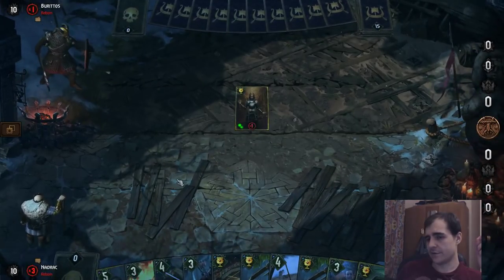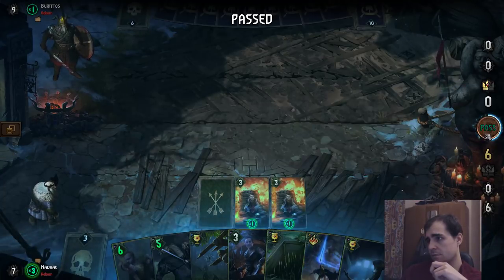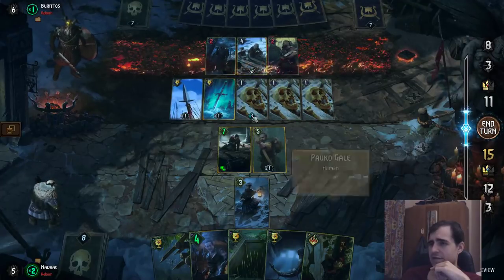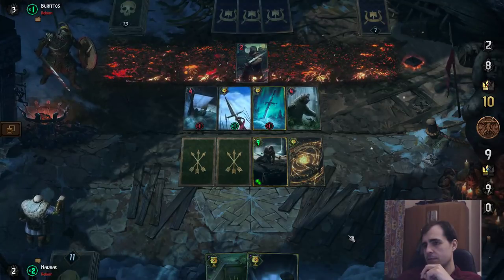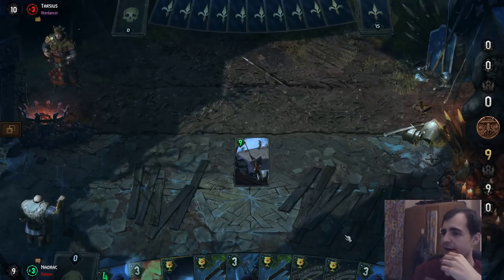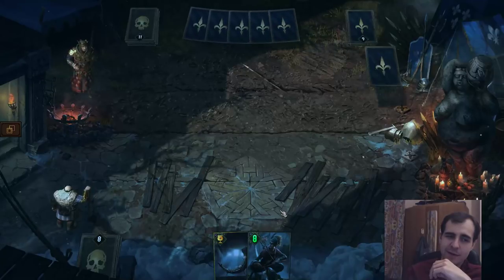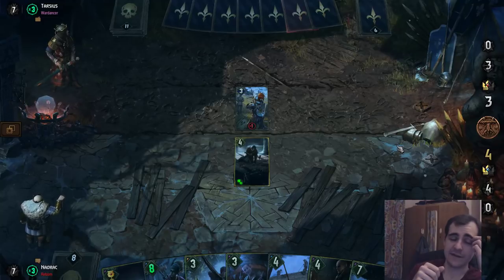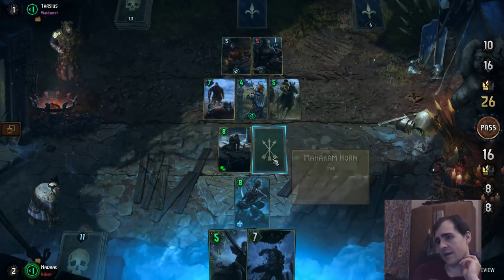Gwent Homecoming Trap Elf ~ All Must Die ~Gwent Deck Gameplay